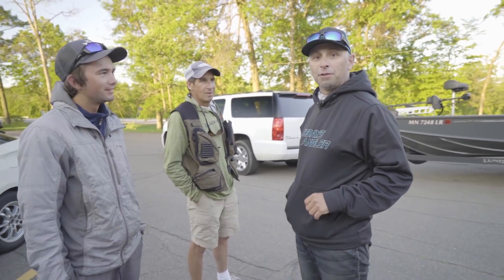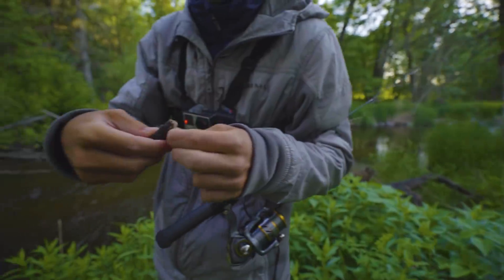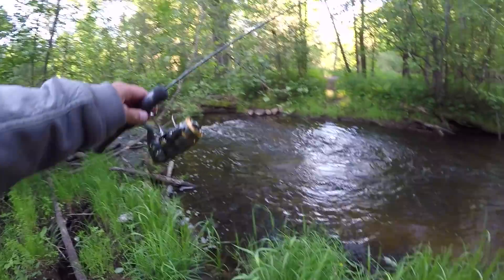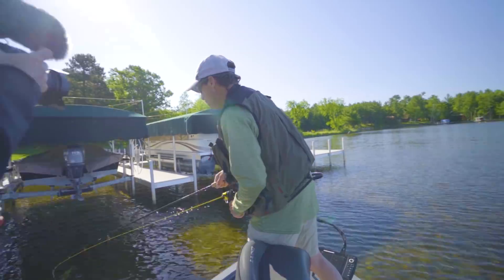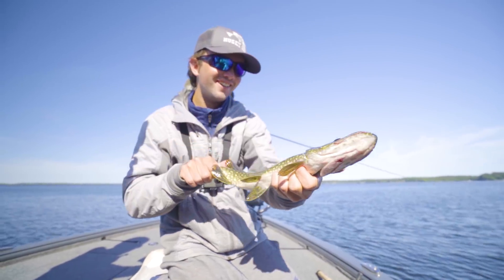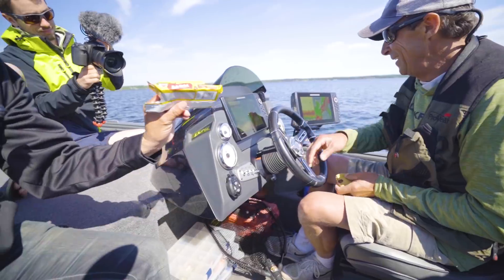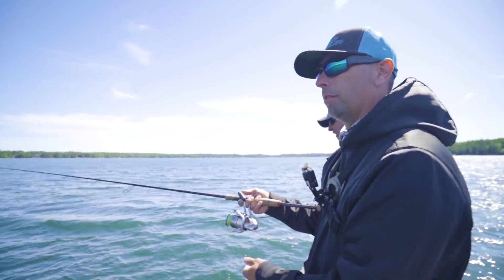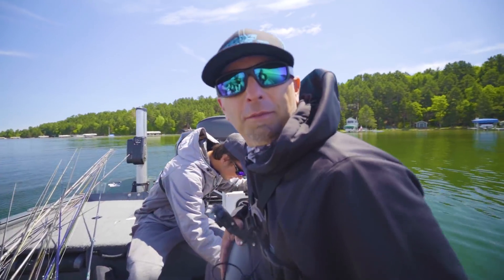1,023 INSANE Fish Challenge!! - LAND of 1000 FISH - Ep. 2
There are 1023 species of fish that live in Minnesota. How many different species can James Lindner of Lindners Angling Edge, Lee, and Robbie catch in 14 HOURS?? The challenge  begins NOW!

FILMING EQUIPMENT
Editing Software